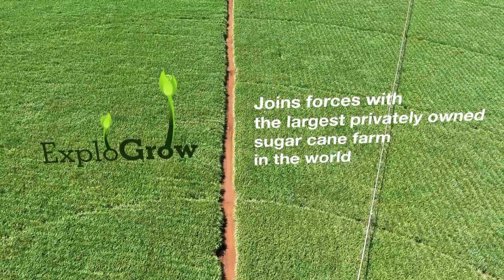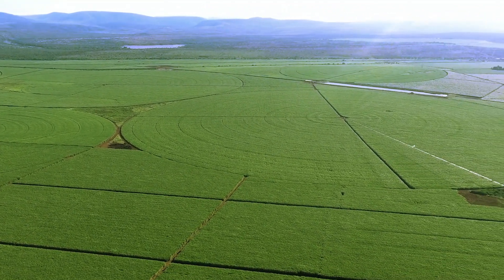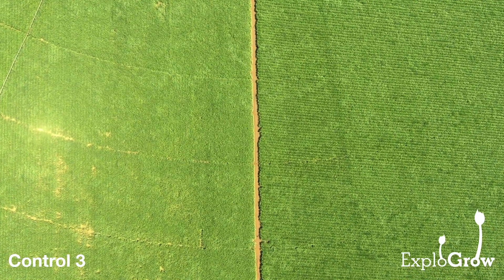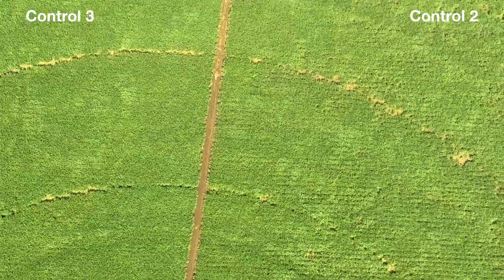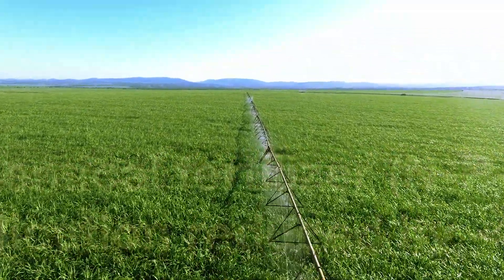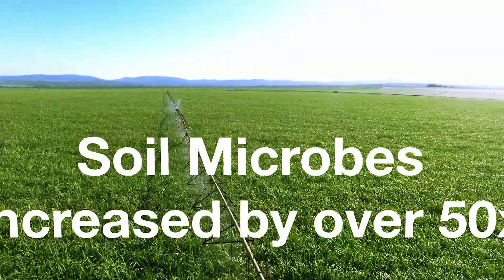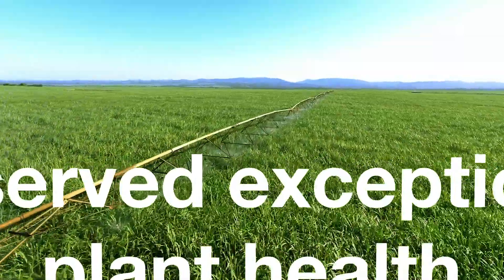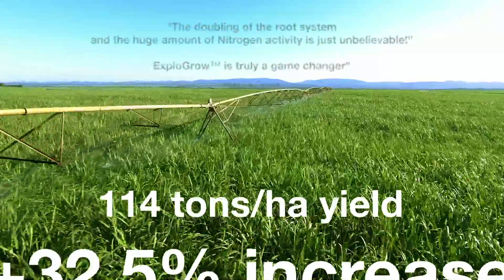Bio-fertilizer with ExploGrow™ microbes yield +28 tons/ha more Sugarcane: N-P-K reduced by -44%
Land 701: Sugarcane farmer's chemical fertilizer program (Control)
Chemical fertilizer: (Nitrogen: 160 kg/ha)
= 86 tons/ha

Land 702: Treated with ExploGrow™ organic bio-fertiliser with a blend of soil beneficial microbes
Chemical fertilizer: (N-P-K reduced -44% to 90-0-0)

= 114 tons/ha (+32.5% increase)
= pre-harvest Brix: +19% increase
= beneficial soil microbial life: rejuvenated